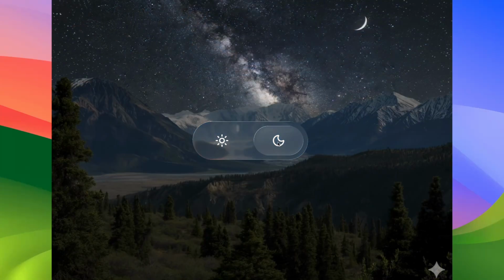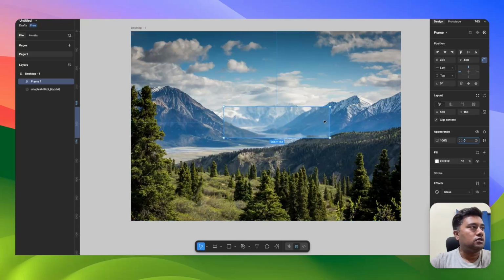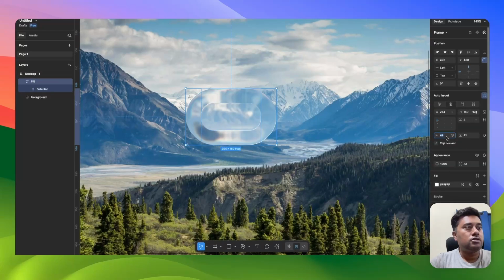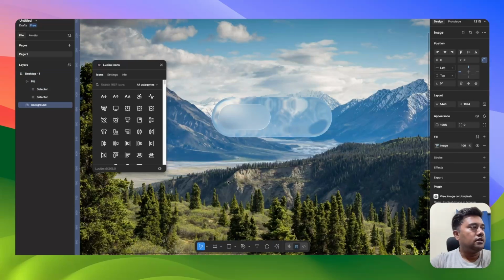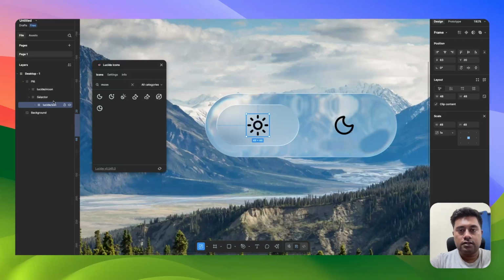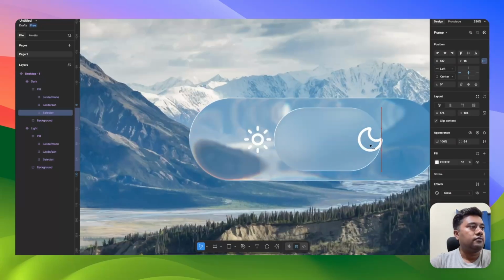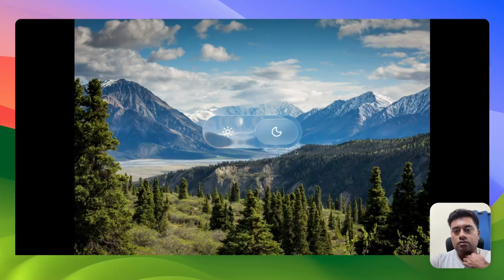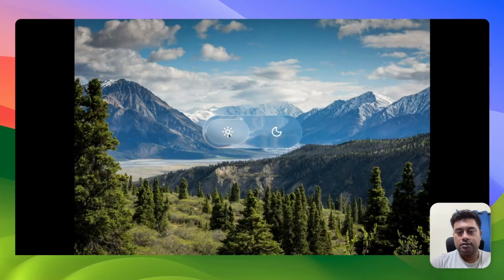How to edit premium liquid glass animations - Figma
Learn how to design stunning glass buttons in Figma — and switch effortlessly between light and dark modes with smooth, liquid glass effects!**

In this tutorial, I’ll show you step-by-step how to create modern glassmorphism buttons, apply realistic reflections, and prototype an elegant light/dark mode toggle. Perfect for designers looking to add premium depth and polish to their UI designs.

00:00 – Introduction & Canvas Setup
01:00 – Creating the Glass Button with Effects
03:20 – Designing the Light/Dark Mode Toggle
05:30 – Prototyping & Animation
08:30 – Final Review & Glass Effect Tips